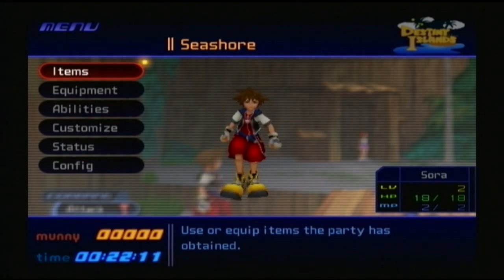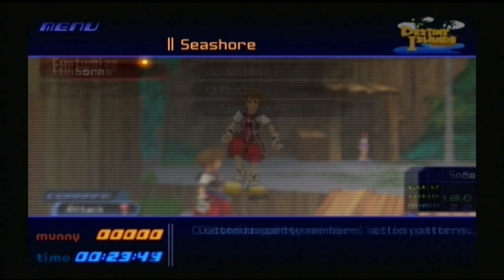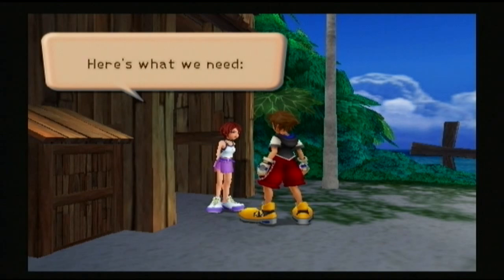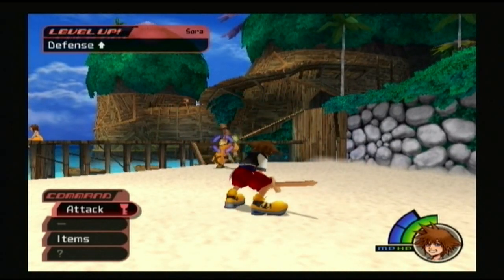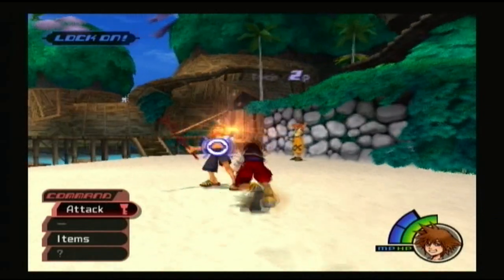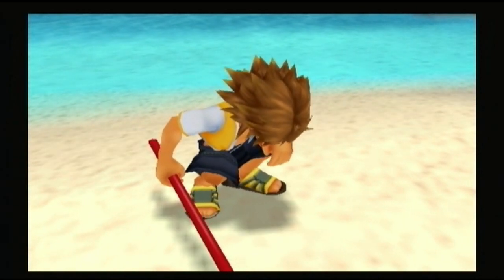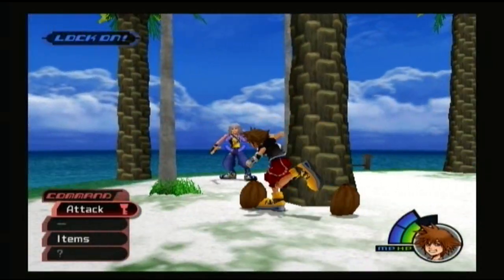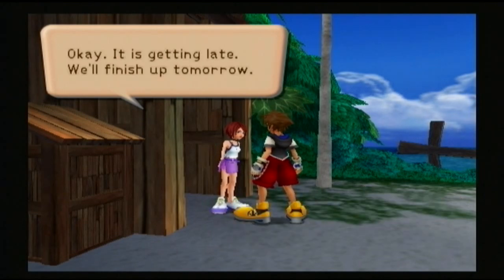Let's Play Kingdom Hearts Episode 2 Doing Stuff On This Island Is My Destiny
Get it?